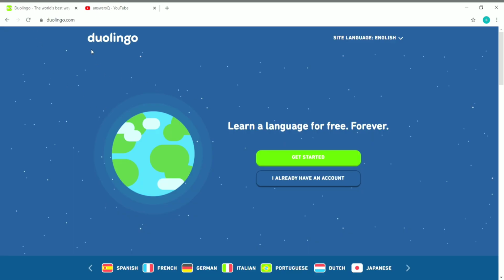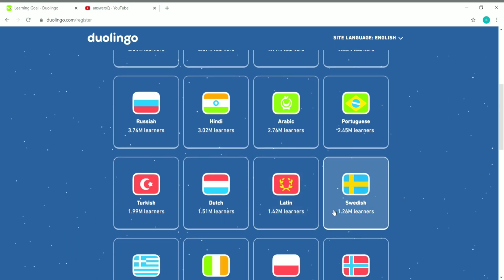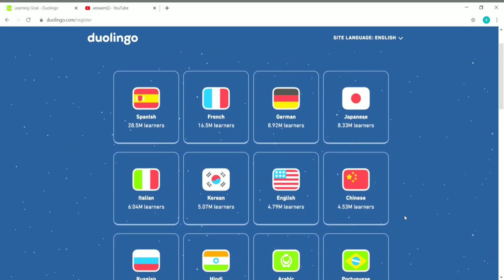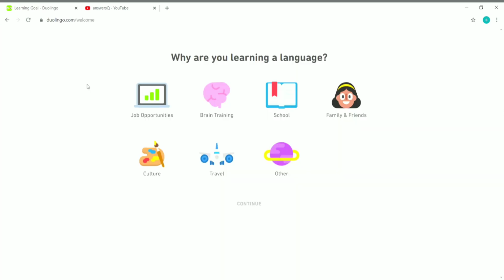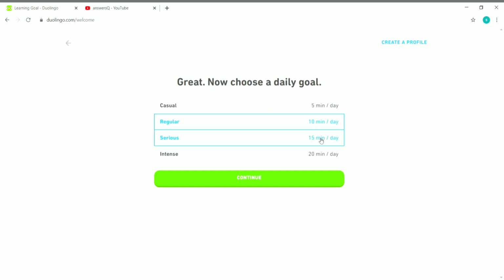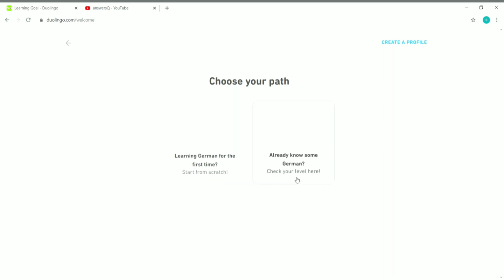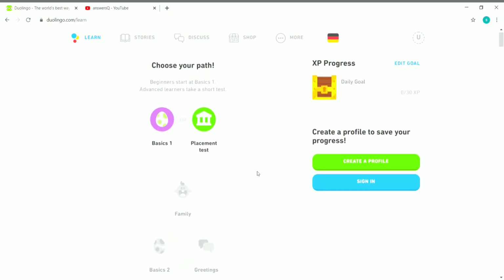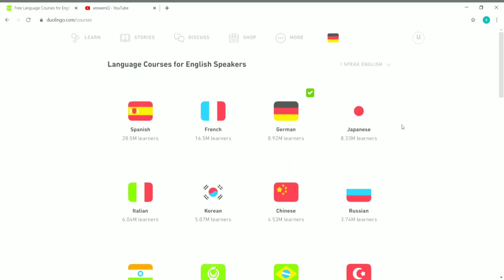Free Foreign Language Courses | Learn any Language for FREE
learn any foreign language for free. free online certification courses 2020. duolingo free online language learning.

Topics :
duolingo
learn any language
free foreign language courses
german
spanish
french
cognizant
excel courses
drawing
python course
digital marketing
adobe
free udemy online certificate courses
certification courses
microsoft courses
programming courses
business courses
wordpress courses
website development courses
web development
python courses
data science
marketing
r programming
programming courses
email marketing
javascript
php
sql
photoshop
financial analytics
semrush
web design
artificial intelligence
digital marketing
cryptocurrency
design
data science
facebook ads courses
google skillshop
cloud computing basics (cloud 101)
coursera review
coursera quiz answers
github
course certificate